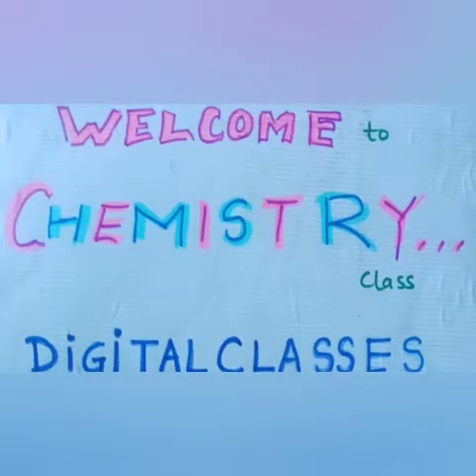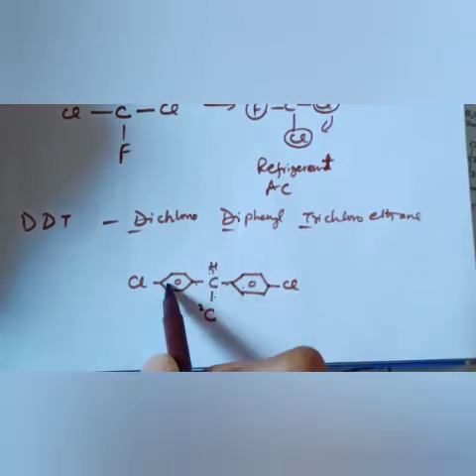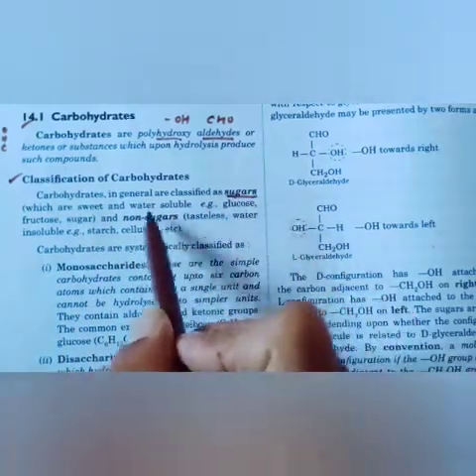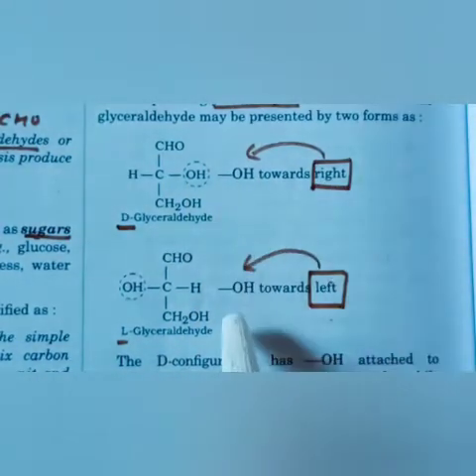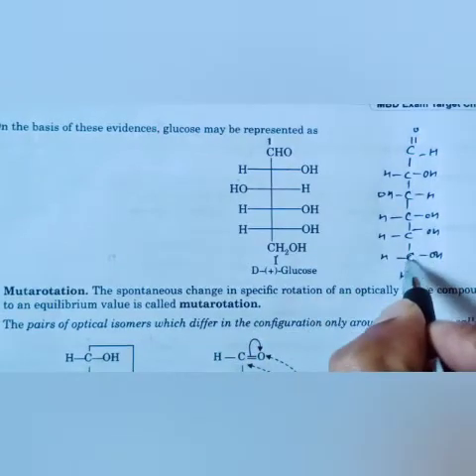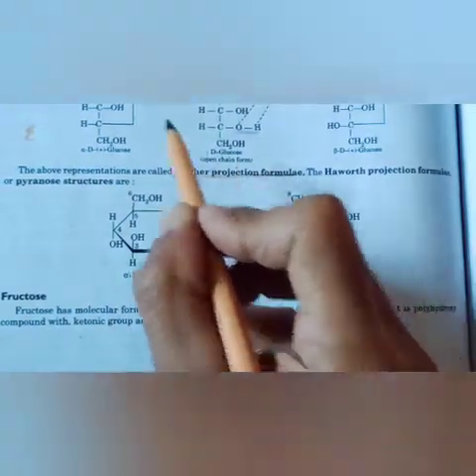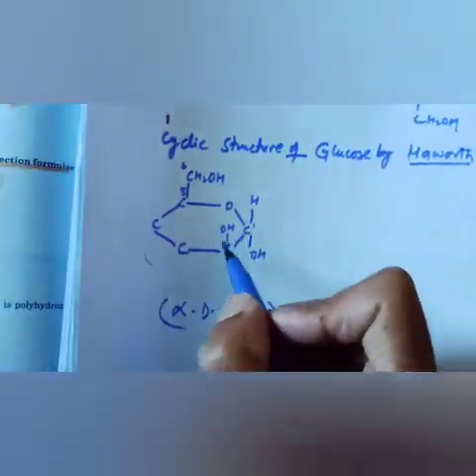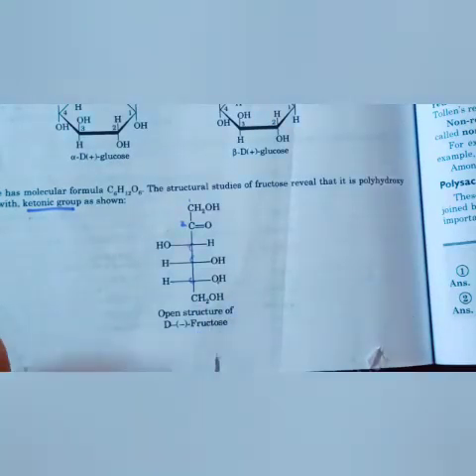12th structure of glucose